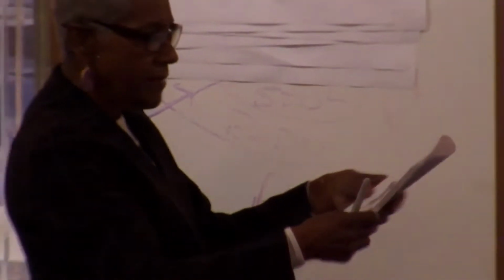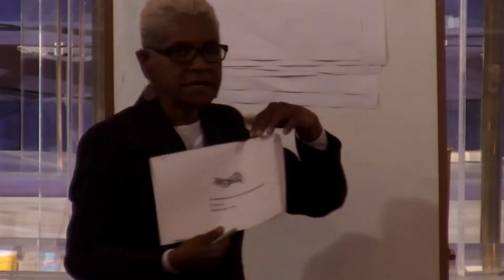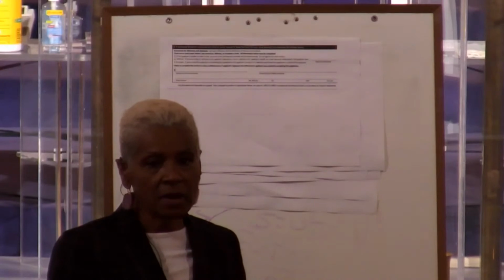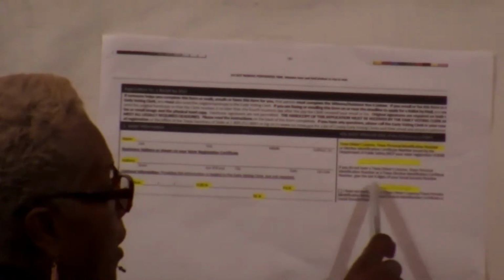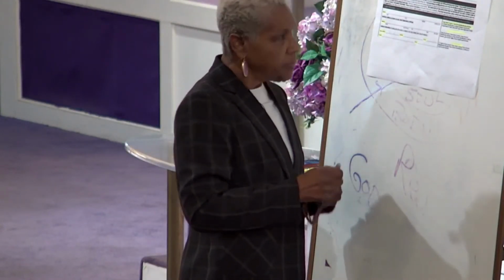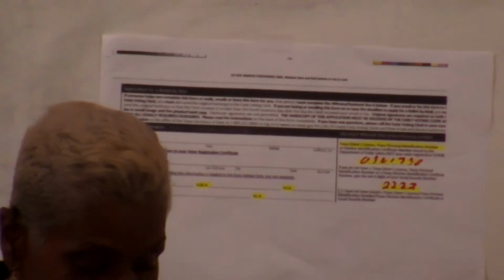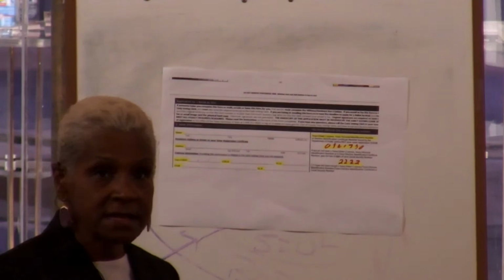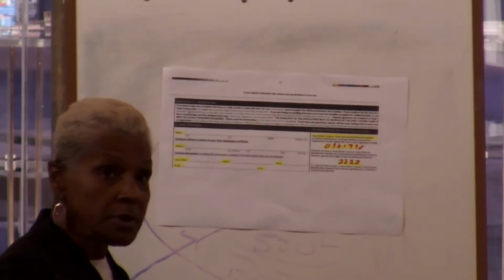PPAC Info for Mail In Ballot